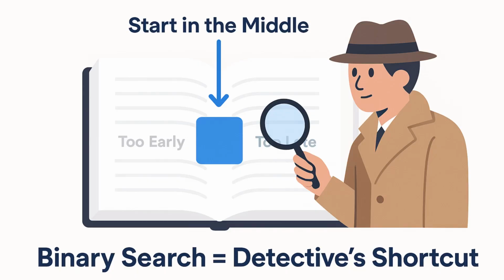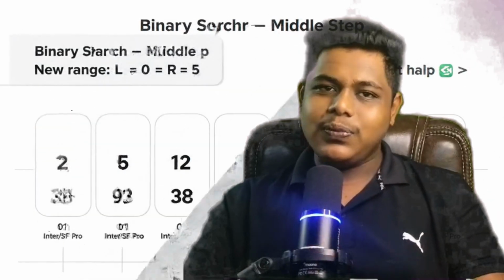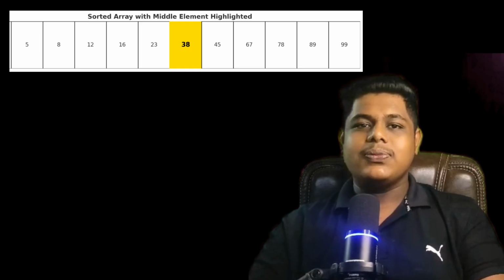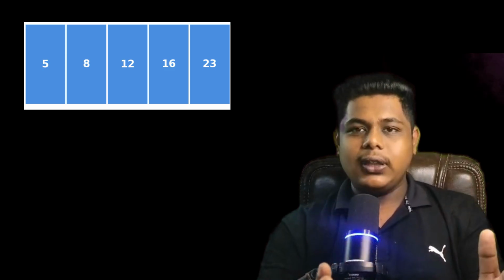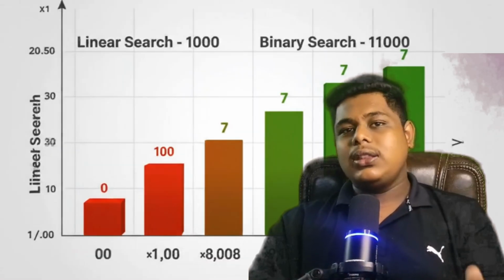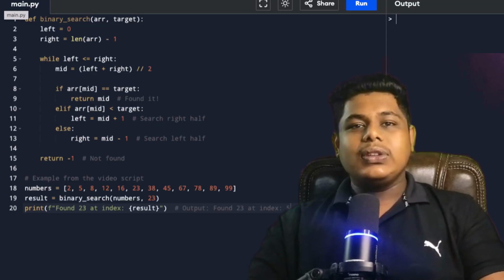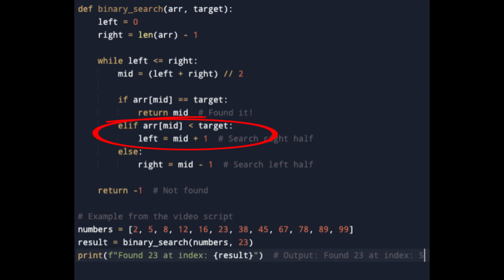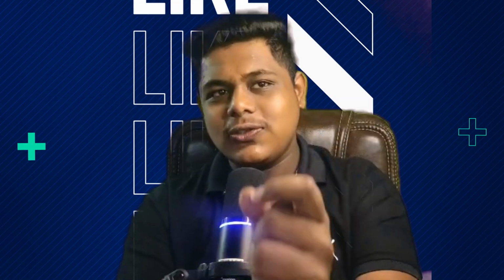Binary Search Algorithm Explained in 5 Minutes | Data Structures & Algorithms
🔍 Learn Binary Search Algorithm in just 5 minutes! This complete tutorial covers everything you need to know about one of the most important search algorithms in computer science.

🎯 WHAT YOU'LL LEARN:
✅ Binary Search algorithm step-by-step explanation
✅ Why Binary Search is faster than Linear Search
✅ Complete Python code implementation
✅ Time complexity: O(log n) vs O(n)
✅ Real-world applications and examples
✅ When to use Binary Search vs other algorithms